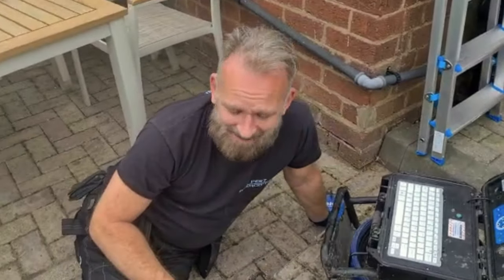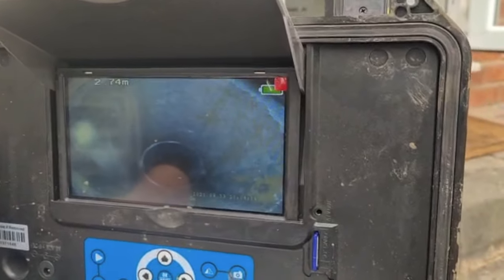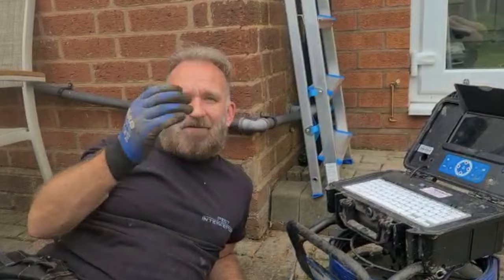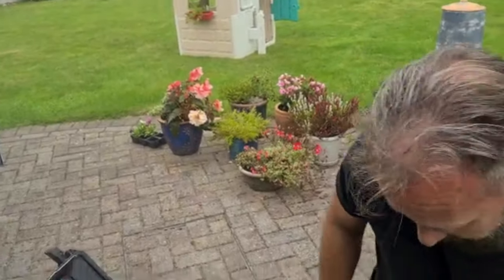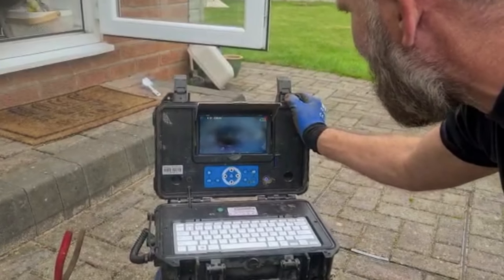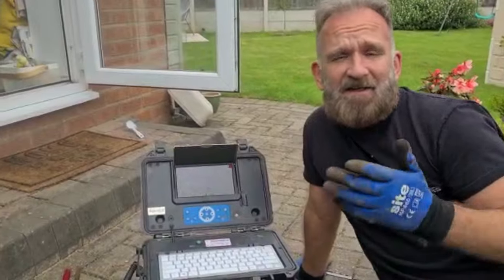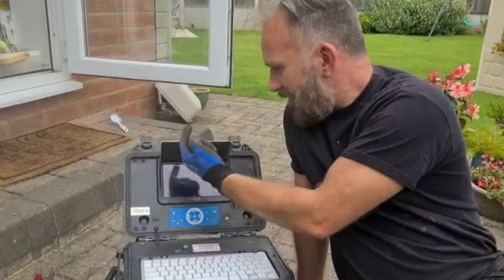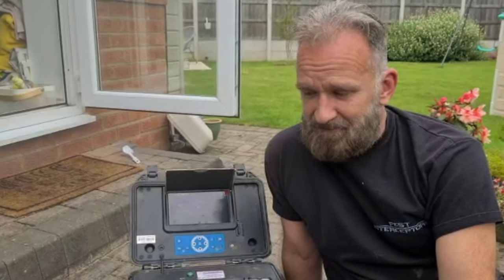RATS in EXTENSIONS. How to use a Sewer camera survey to see rats get from the sewer into your house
Rats in a kitchen extension is extremely common. When we speak to customers on the phone about rat infestations in their homes, one of the first questions we ask is, "Do you have an extension on your house?", as soon as we hear the reply, "Yes.", we are already thinking that the problem may stem from rats getting out of the sewer system or drainage system.
A fully grown rat can squeeze through a tiny, 13mm, gap!!! So when we do sewer camera surveys we aren't always looking for massive breaks in the pipes or collapsed sewers, quite often it can be just a mis-aligned pipe or a small break in the old ceramic pipes.
Sometimes on the sewer survey we will find bad building practices. Sometimes these bad building practices will of been done many years ago, sometimes it can be a bodge job from hundreds of years ago. But one thing is certain, rats in the sewer will at some point find these weaknesses and the rats will slip through into your house.
On this drain cam / sewer camera survey we see old redundant pipes that should of been capped off properly years earlier. Then we get the shocking sight of where an unscrupulous builder has used an old plastic bag to fill an open pipe, instead of using a bit of concrete or a drain bung to do the job correctly.
Years later rats have found the issues and used them to escape from the sewers and gain access into our customers house.
We solve this problem by fitting a rat flap in the correct place. The secrets of how we fit rat flaps and how we know where to fit the rat flaps is revealed in other videos on our YouTube channel, so feel free to SUBSCRIBE and click the notification bell.

WE COVER THE WHOLE OF THE U.K. with our RAT FREE LIFETIME GUARANTEE service!!!

1. (SUBJECT line at top of the email)
     I want a Rat Free Lifetime Guarantee because I need a permanent solution.
2. Name, address and post code.
3. A brief history of the problem.

STOP being terrorised by RATS, START by a getting a RAT FREE LIFETIME GUARANTEE now.

We can even help with FINANCE!

Want to try to get rid of pests yourself? DIY PEST CONTROL!